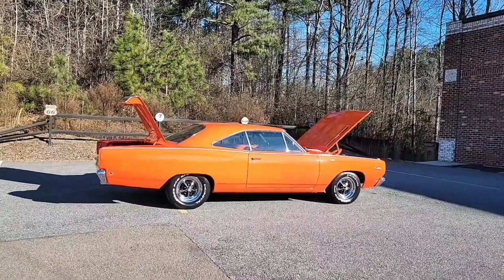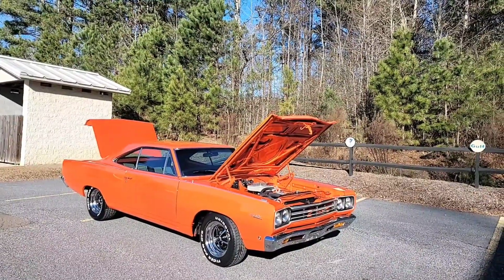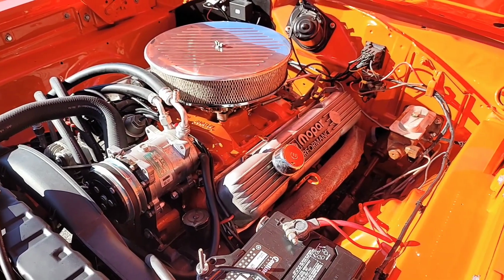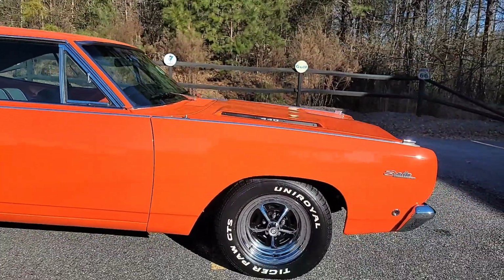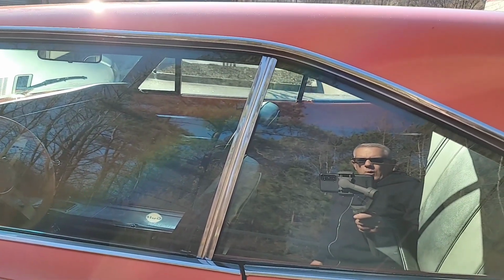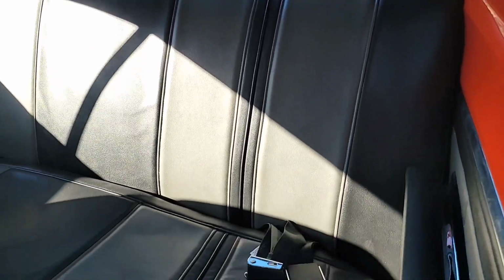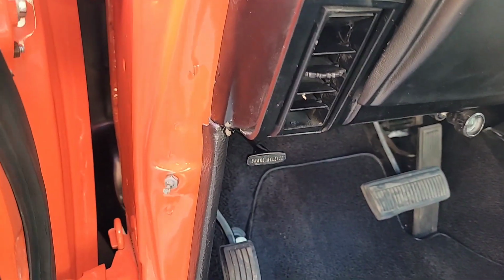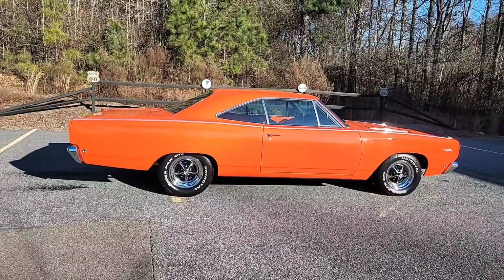1968 Plymouth Satellite - For Sale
1968 Plymouth Satellite - Carcraft Classics